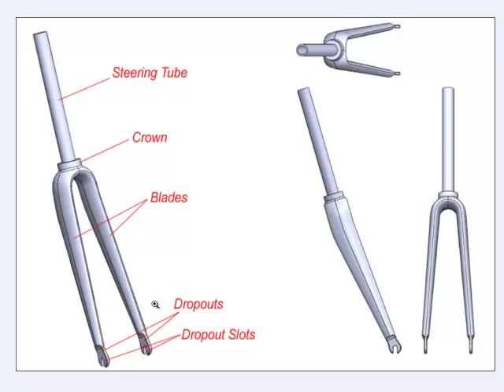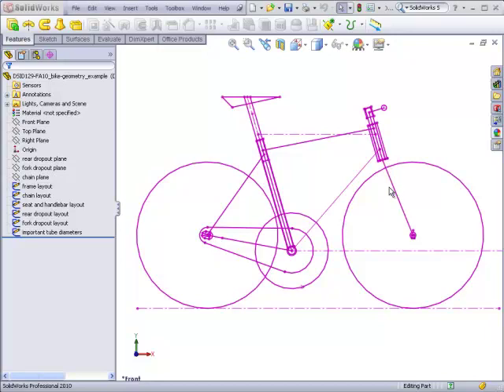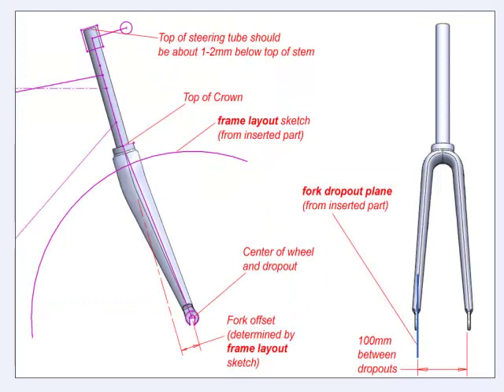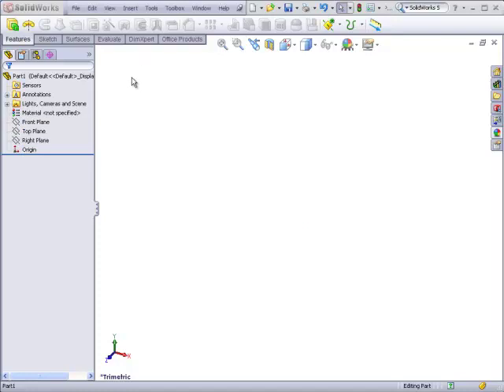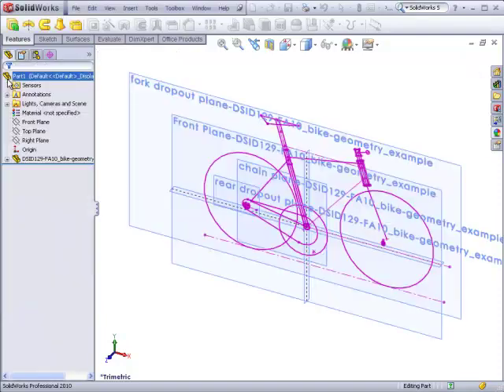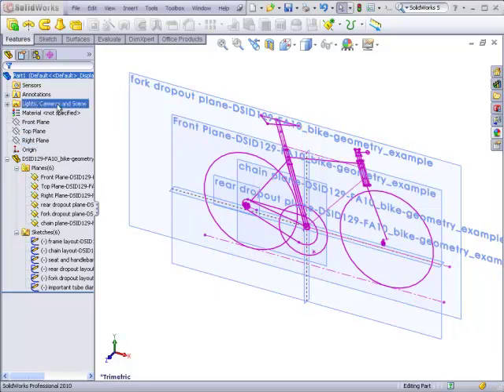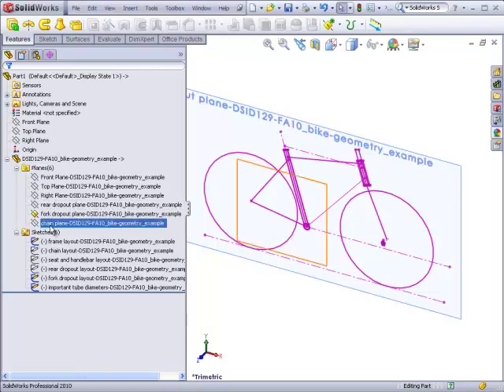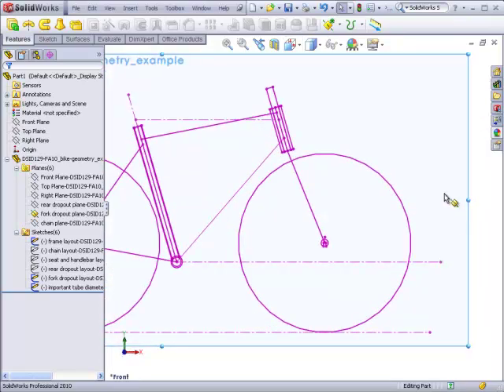DSID129-FA10, Bicycle Fork, Solidworks Tutorial, Part 1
Part 1 shows how to insert the bike geometry file into the new fork file. The geometry file will be controlling the main geometry of the fork, and will later be used to control the geometry of the bike frame.